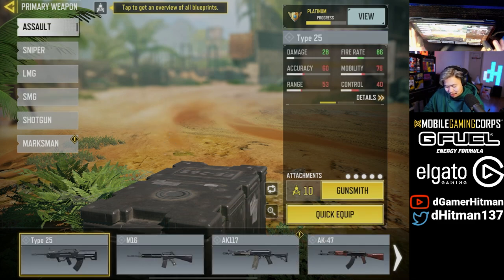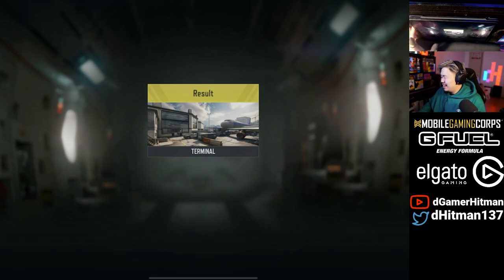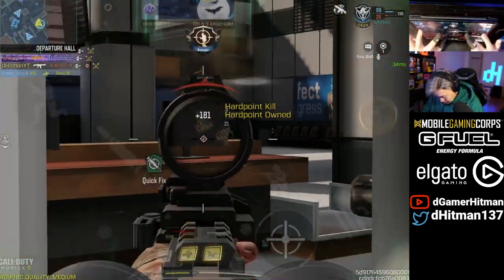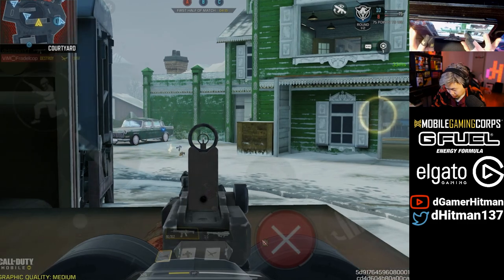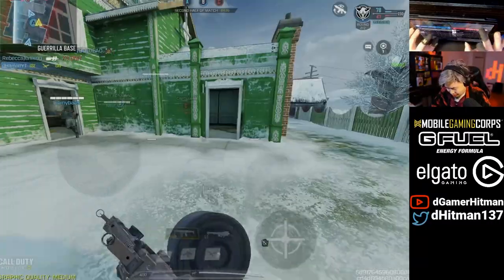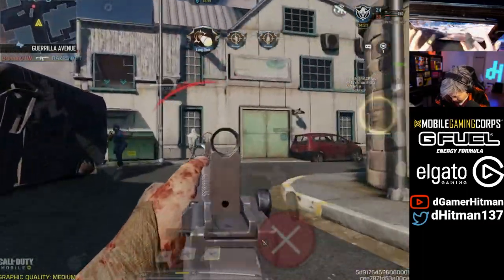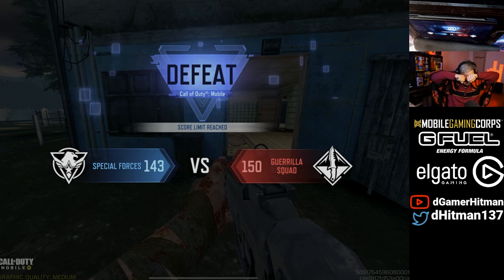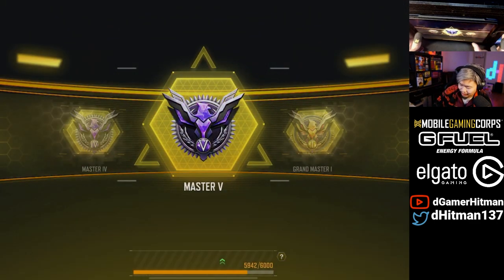This Kilo Build Have LITERALLY NEGATIVE Mobility in COD Mobile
Today on Call of Duty Mobile,  We decided to build the LOWEST Mobilty Gun in COD Mobile History & We decided to make it better and NUKE with it in RANKED! Best BAD Gunsmith Builder on Youtube

Or @dHitman137

Thanks

Hitman Out!